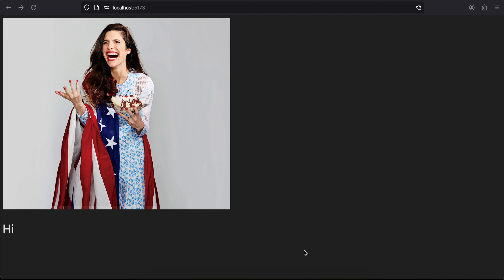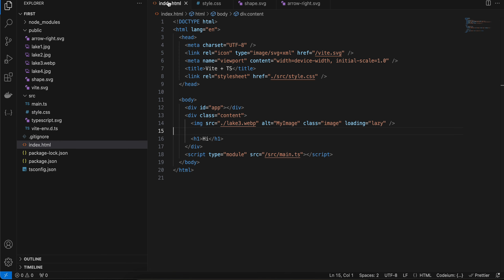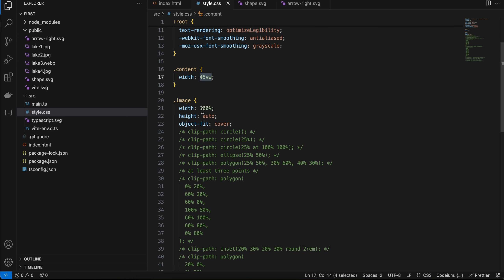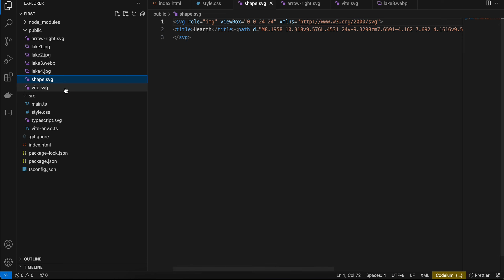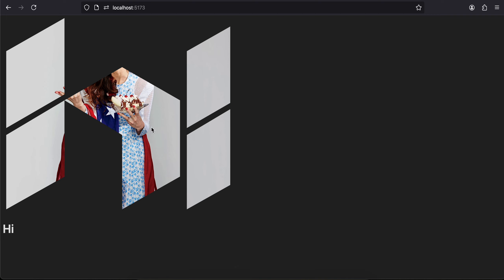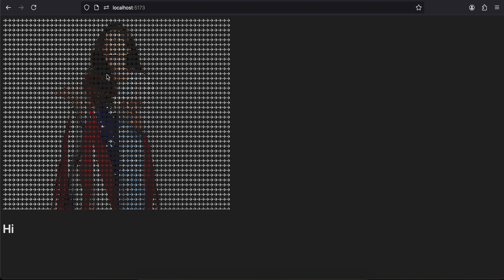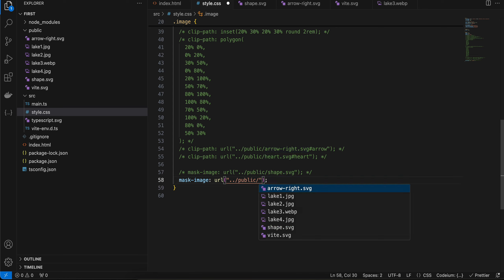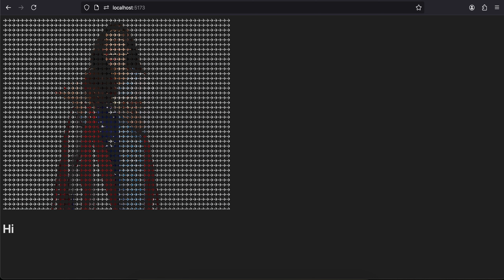How to Mask Image with Other Image using CSS